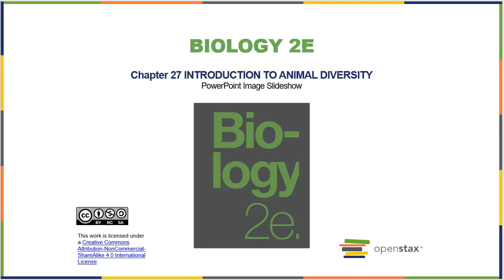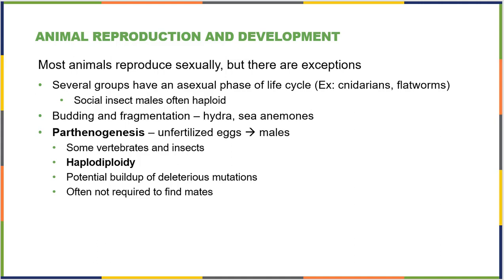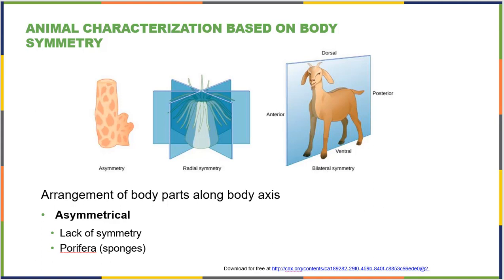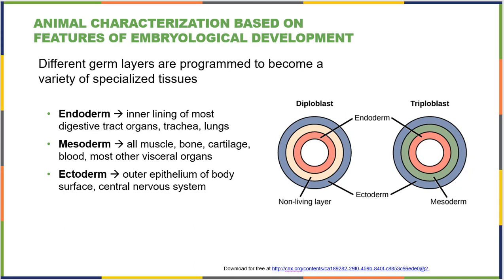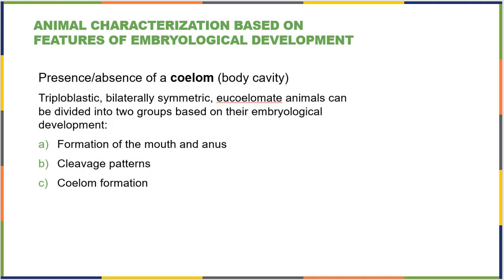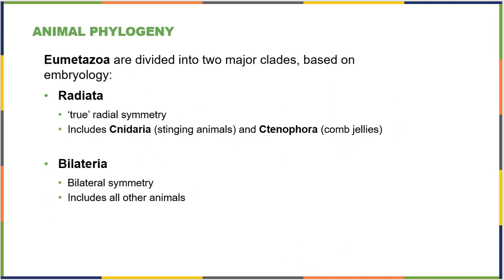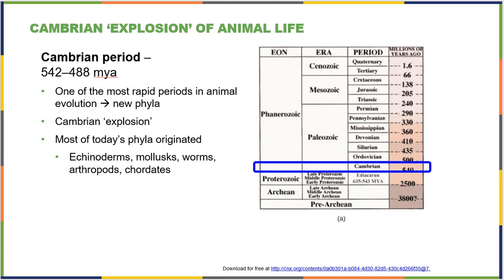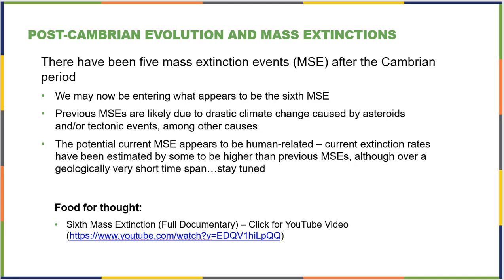OpenStax Biology 2e Chapter 27 Animal Diversity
Lecture video for chapter 27 in OpenStax Biology 2e